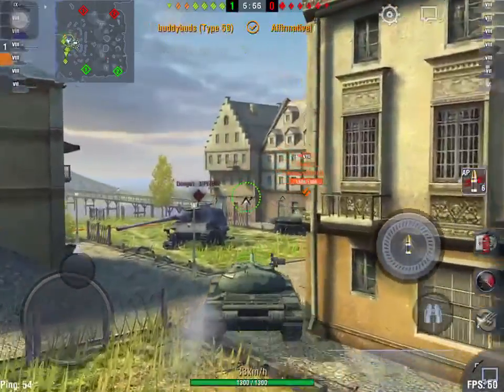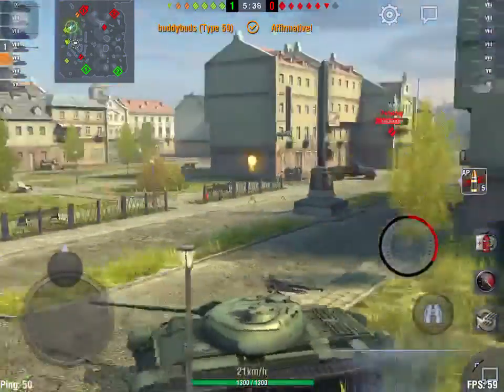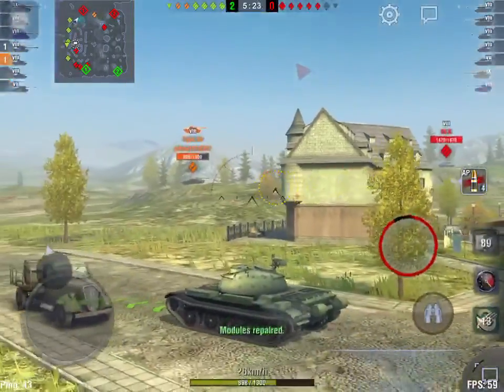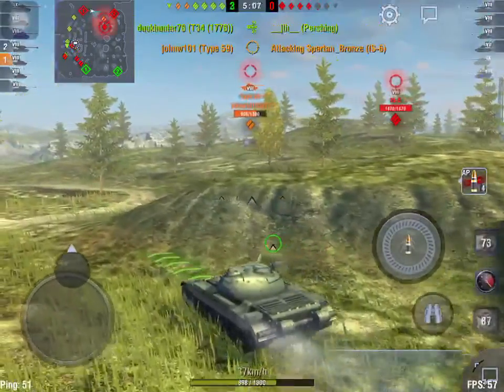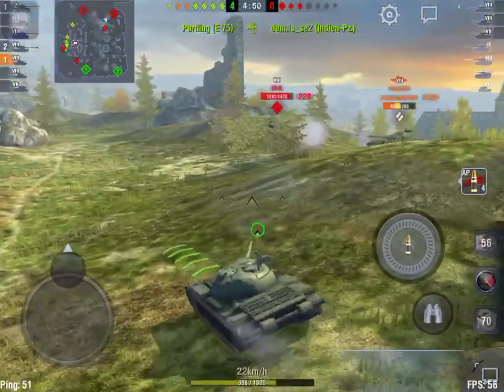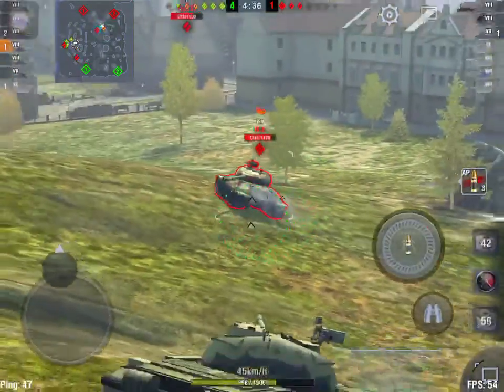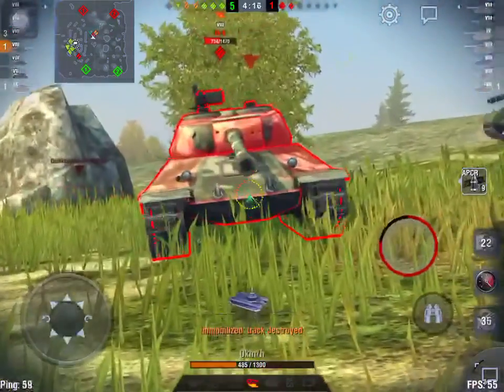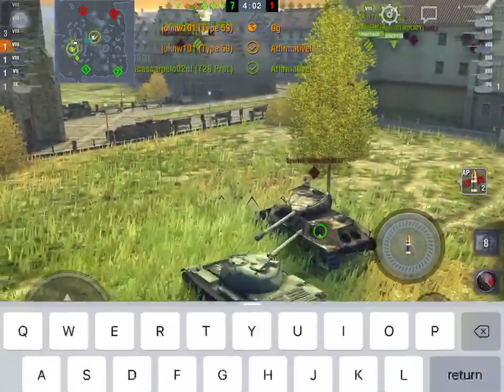World of tanks blitz with johnw101